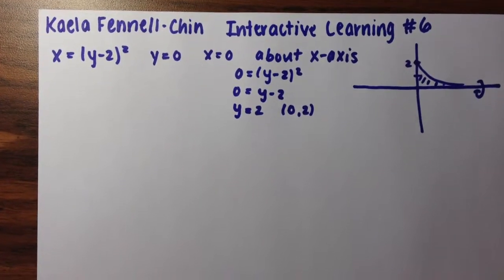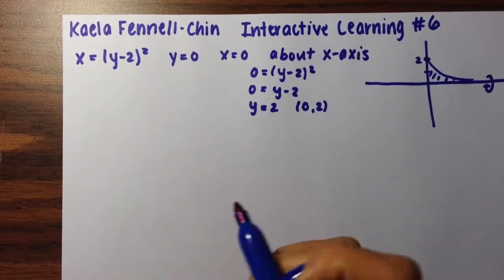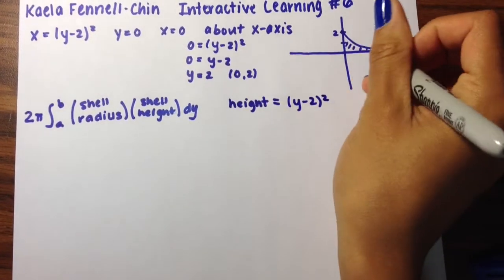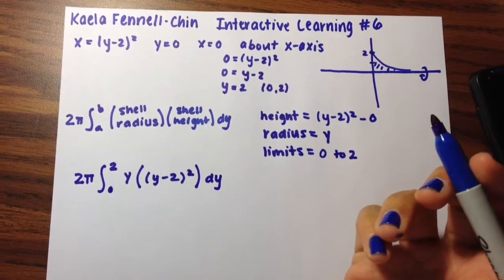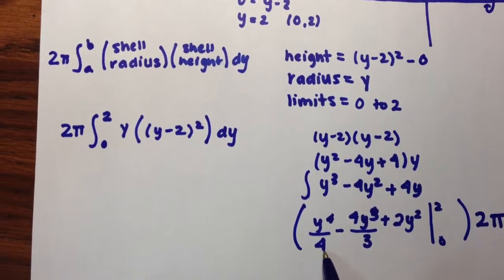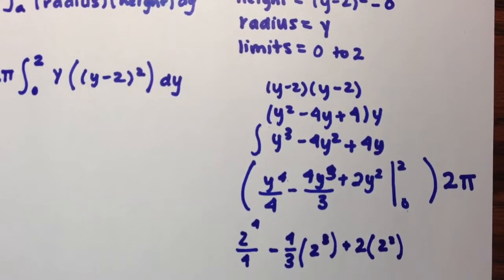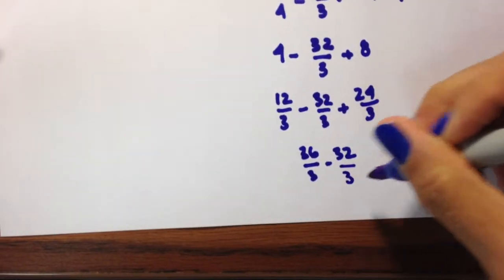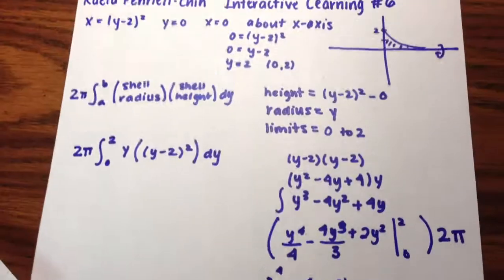Kaela Fennell-Chin: Challenge 2014: Interactive Learning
The volume when x is equal to the value of y minus 2 squared also bounded by y equals 0 and x equals 0 revolved around the x axis, the answer is 8pie divided by 3 or 8.378